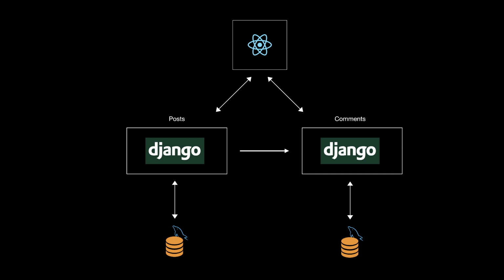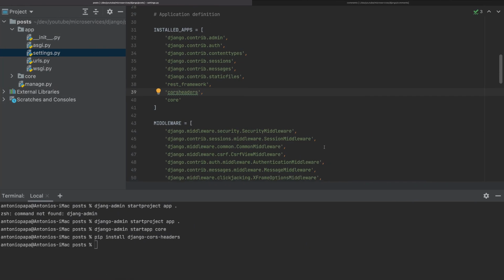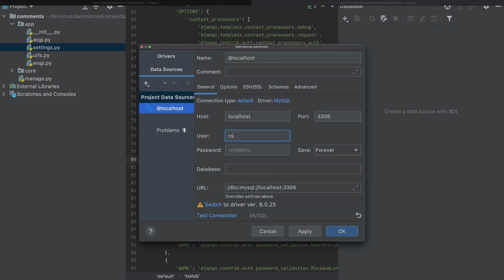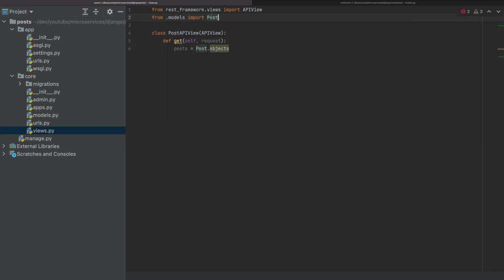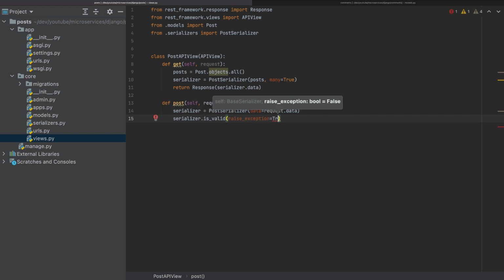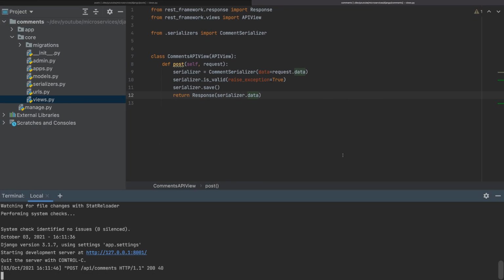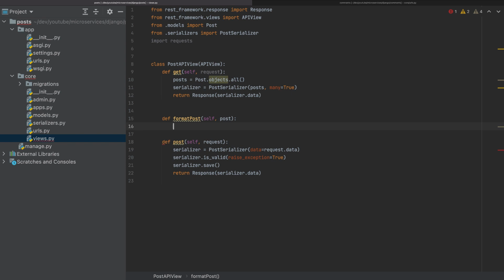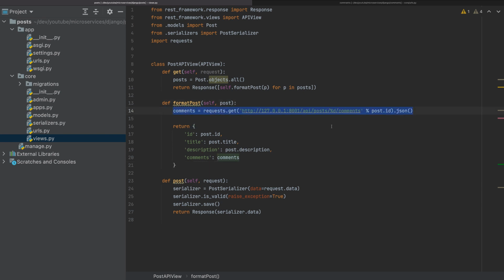Python Microservices for Beginners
Learn how to create a simple Microservice app with Python Django. This will be a video series where you will learn something new about Microservices Architecture in every video.